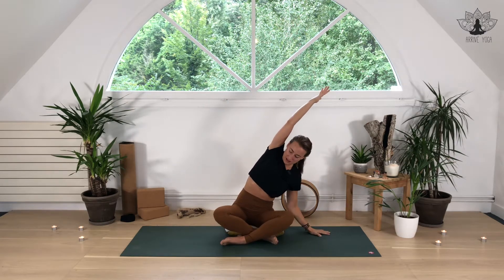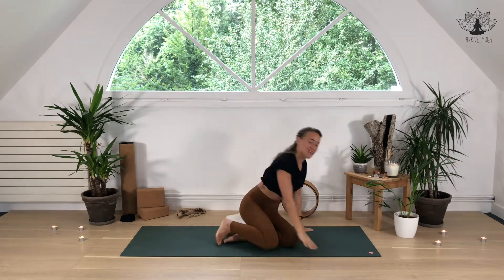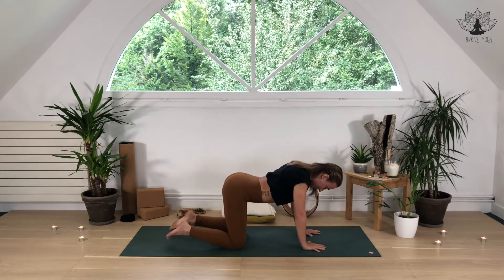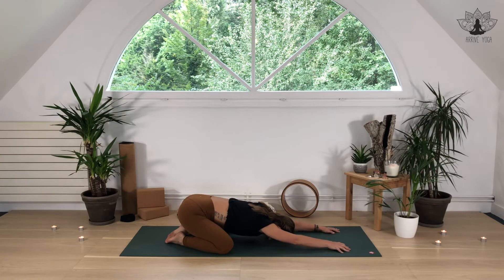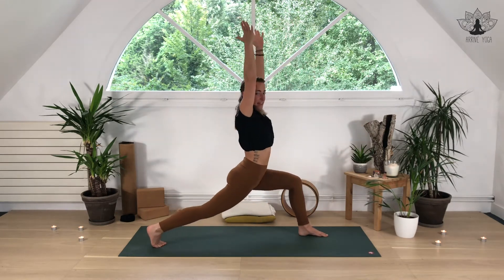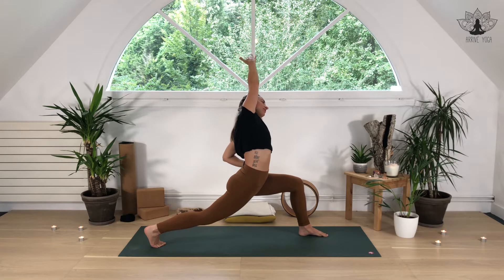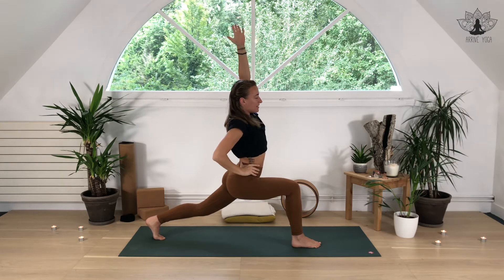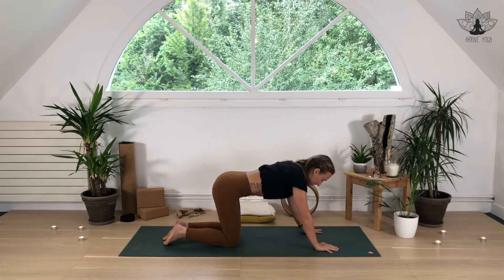10 Min | Full Body Stretch | Short Morning Yoga | Arrivé Yoga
Good Morning!

So happy to be waking up with you today!

In this class we focus on removing tension in the entire body , mind and emotions in a short 10 Minute Yoga Stretch.

When reaching this focused attention and release, we begin to connect to our bodies and enhance the process of healing and feeling our best.

So lets get the day started off feeling our best!

For more information on booking a private or public online class,

Hope to connect with you soon!

With love,

Cynthia
Arrivé Yoga recommends that you consult your physician regarding the applicability of any recommendations and follow all safety instructions before beginning any exercise program. When participating in any exercise or exercise program, there is the possibility of physical injury. If you engage in this exercise or exercise program, you agree that you do so at your own risk, are voluntarily participating in these activities, assume all risk of injury to yourself.